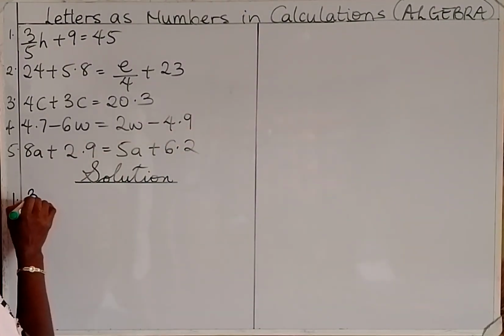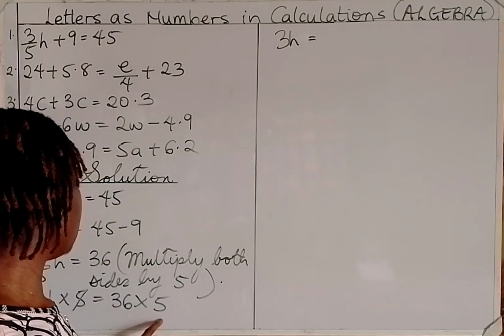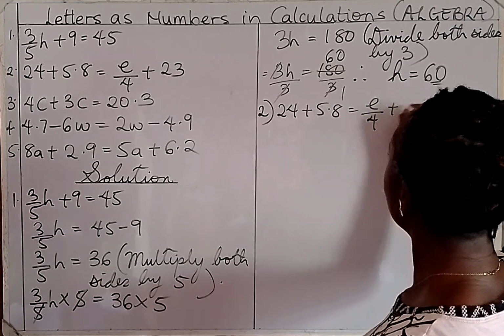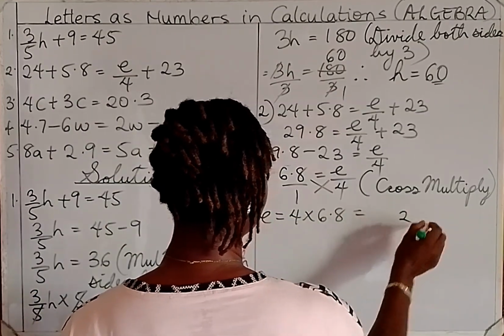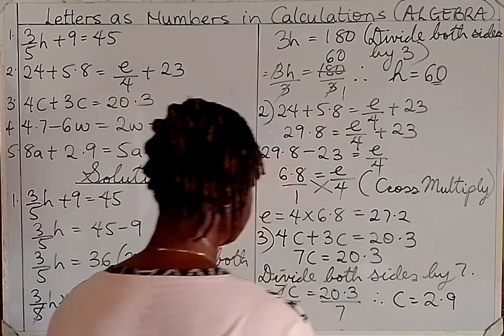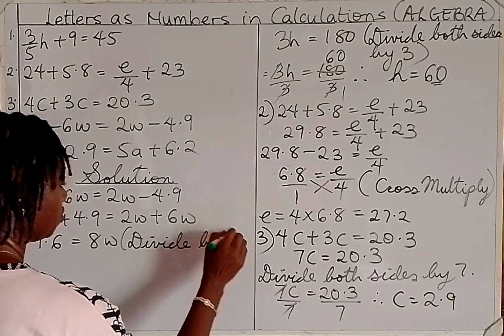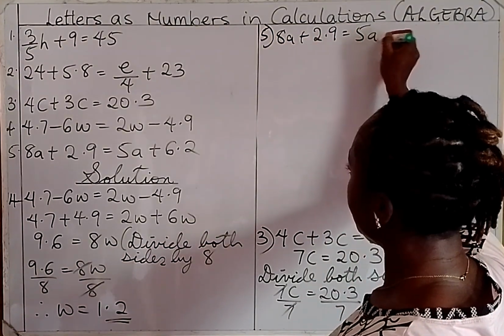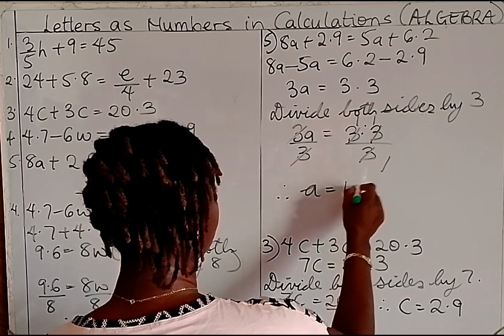ALGEBRAIC EQUATIONS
An algebraic equation is a mathematical statement that shows two expressions are equal. It includes variables (like x or y), numbers, and mathematical operations (like +, −, ×, ÷).

The goal is usually to find the value of the variable that makes the equation true.

For example:
2x + 3 = 7
This means: Two times a number, plus three, equals seven.
Solving it helps us figure out what number x must be.

Algebraic equations can be simple (like one-step problems) or complex (with multiple variables and steps). They're used to solve real-life problems in science, engineering, finance, and everyday decision-making.